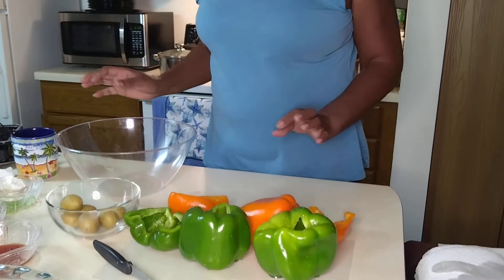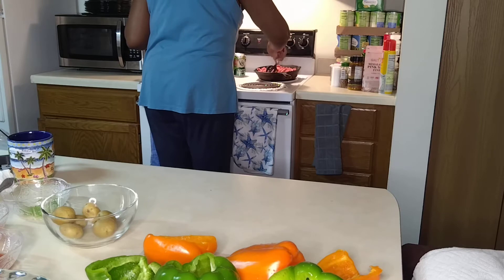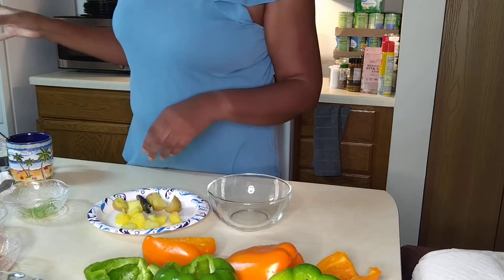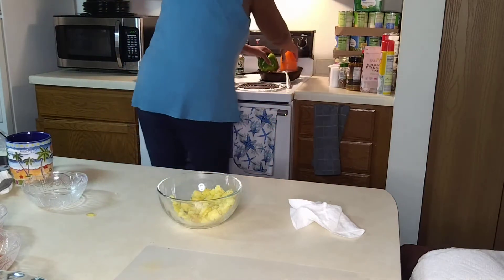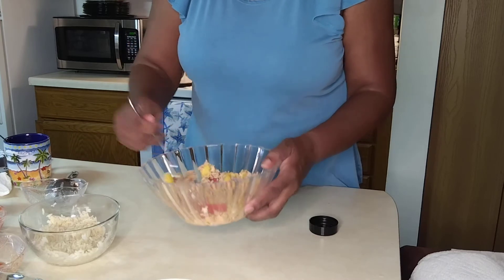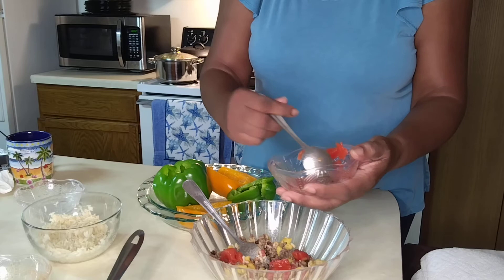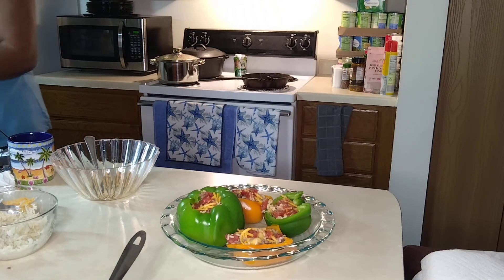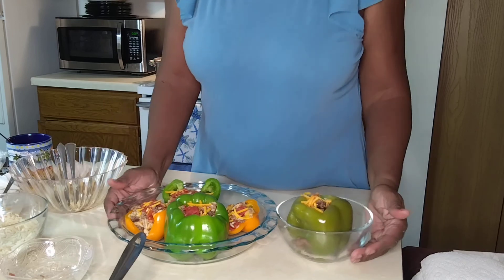How To Make Stuffed Bell Peppers @miamornowshescooking